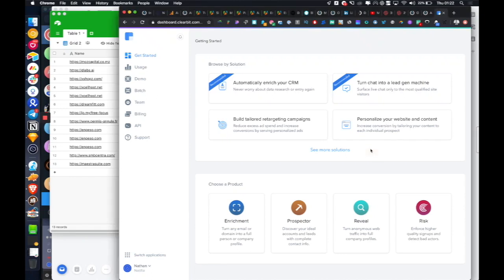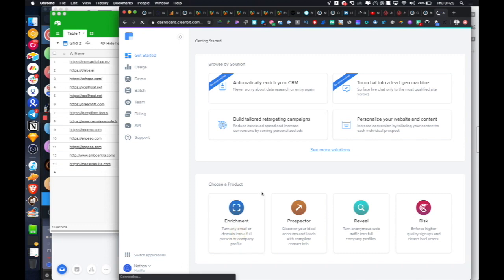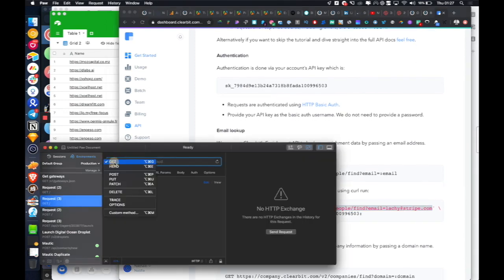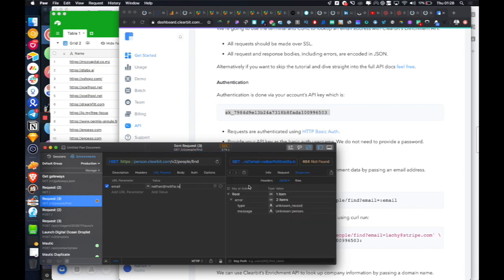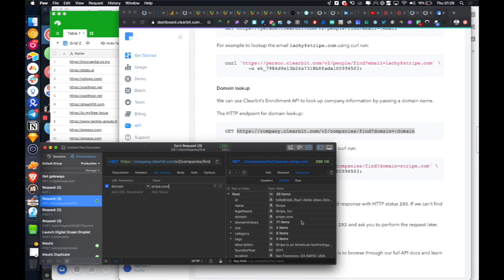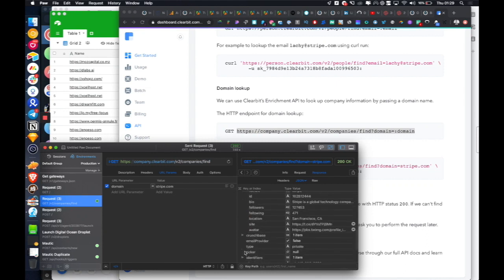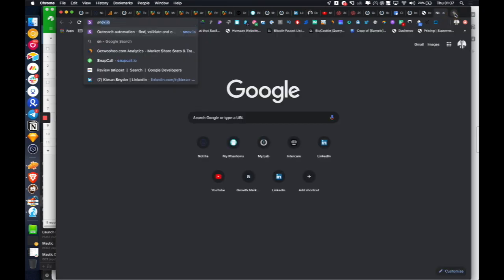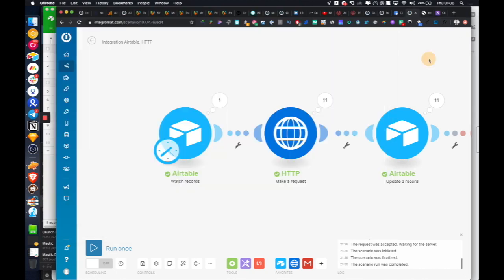How to use an API for Marketers, Founders & Non-Techies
How to use APIs if you’re not a developer!

I wanted to share a guide on how you can get started and ways to add APIs into your Marketing Strategy/Automation! In 2020, this is a skill every marketer should have and it will literally flip your world upside down in terms of what’s capable.